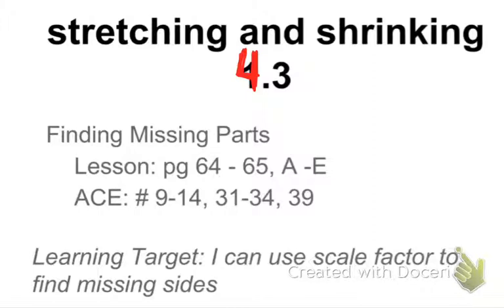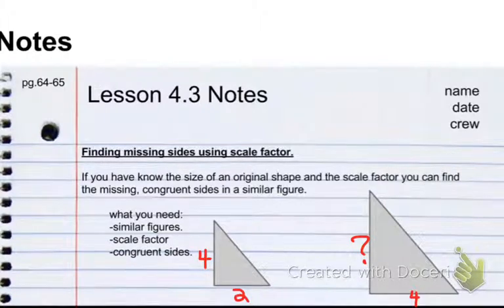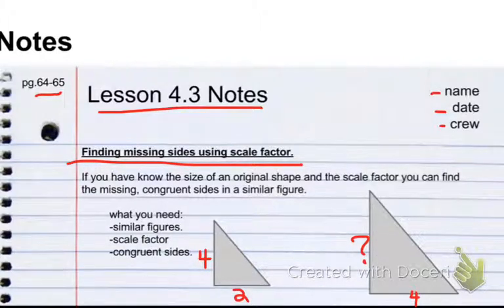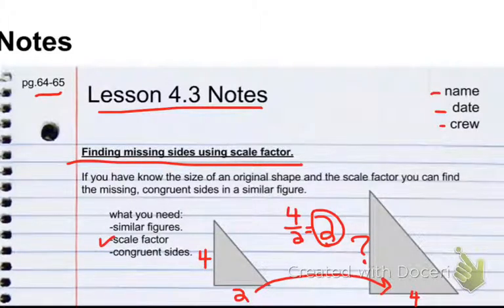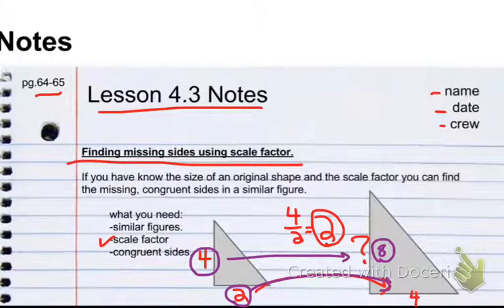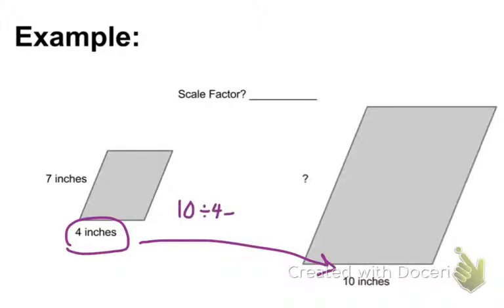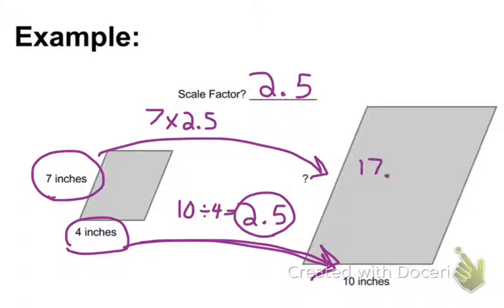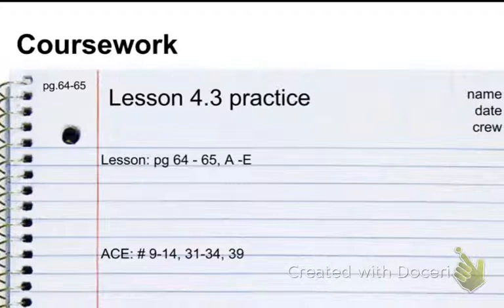stretching and shrinking lesson 4.3